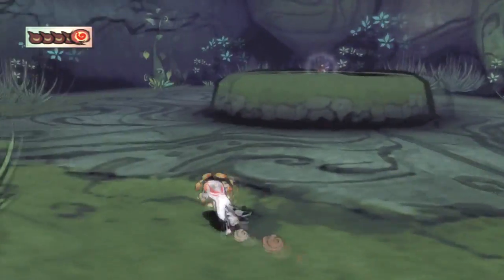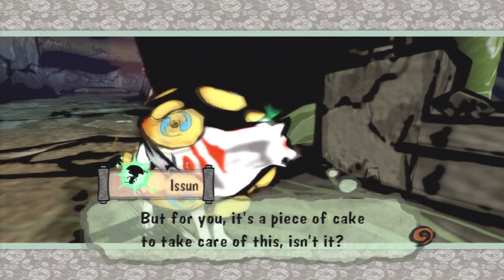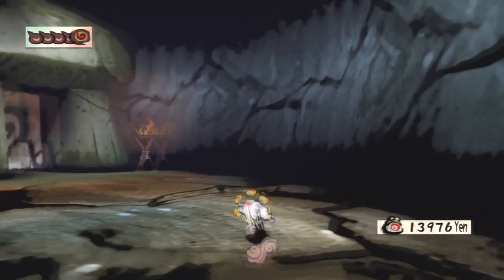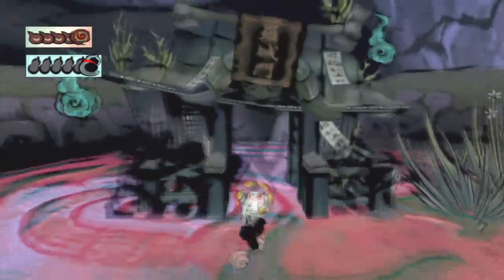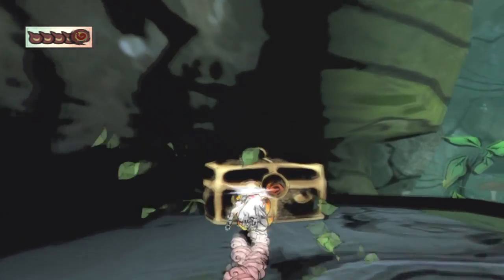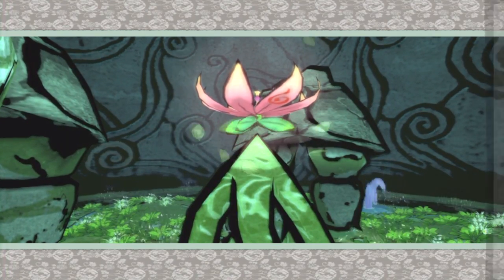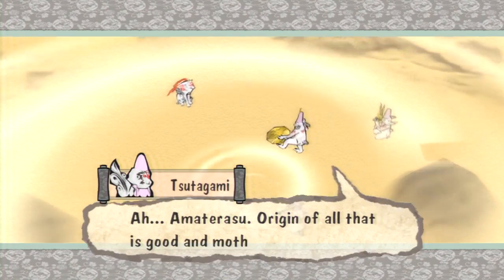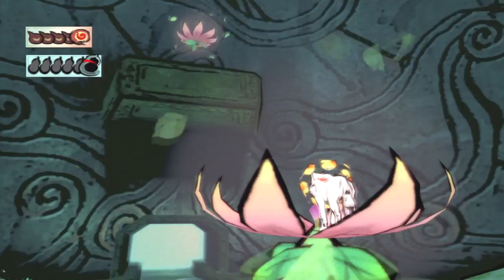Okami HD Playthrough Episode 12 - Clovers Are STILL Adorable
In this episode I continue my journey through the Tsuta Ruins, and I learn a new brush technique.